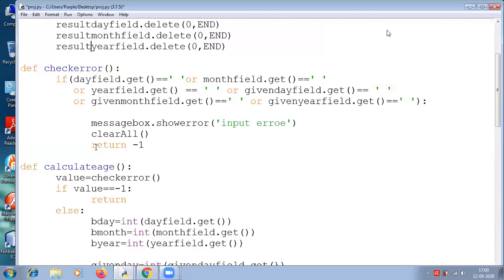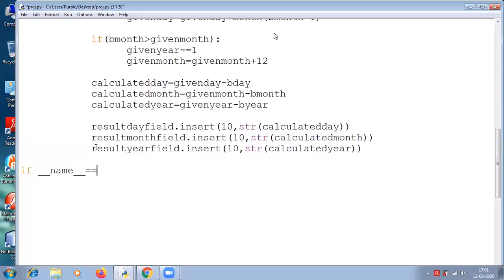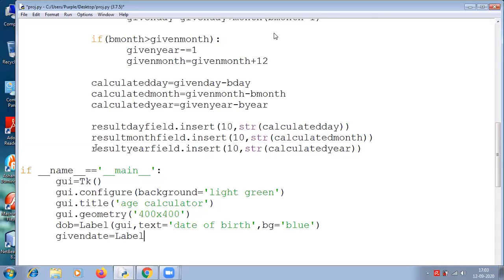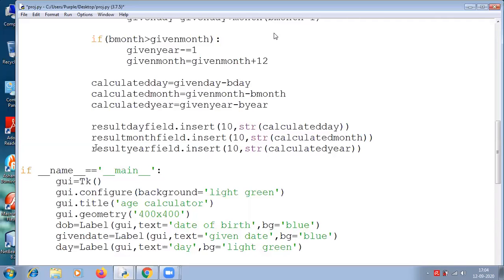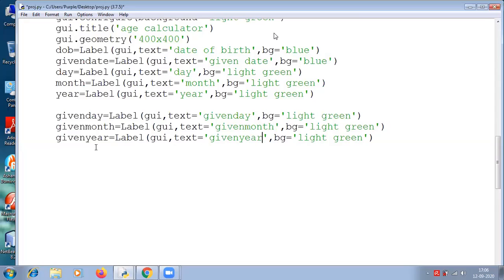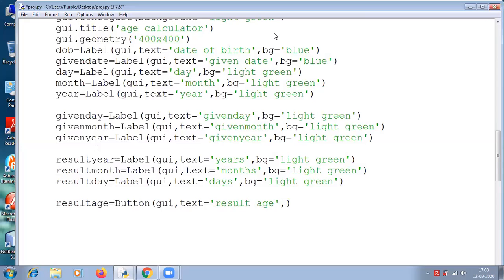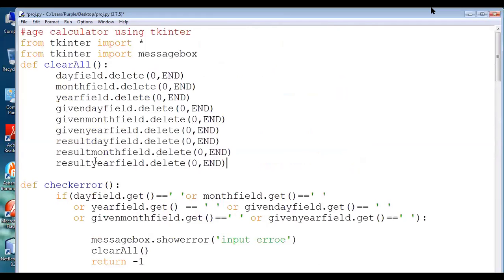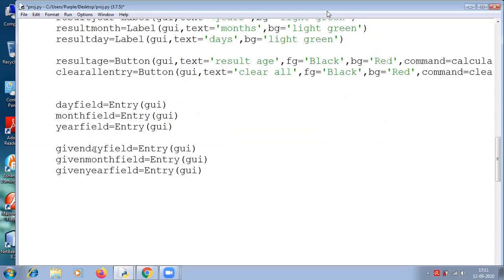Age Calculator App using Tkinter - part 3 | GUI Python Programming Certification Training | Uplatz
| This video by Uplatz demonstrates a step-by-step process of how to create an Age Calculator App using Python Tkinter. This is part-3 of the four part series.

Python Tkinter is a standard GUI (Graphical User Interface) toolkit for Python. It provides a set of tools and widgets that allow developers to build desktop applications with a graphical user interface. Tkinter is included with most Python installations and does not require any additional installation.

Here is an example of an Age Calculator App using Python's Tkinter library:

from datetime import date

def calculate_age():
    today = date.today()
    birthdate = date(int(year_entry.get()), int(month_entry.get()), int(day_entry.get()))
    age = today.year - birthdate.year - ((today.month, today.day) LESS-THAN SIGN (birthdate.month, birthdate.day))
    result_label.config(text="Age: {}".format(age))

# Create the window
root = tk.Tk()
root.title("Age Calculator")

# Create the labels and entries
day_label = tk.Label(root, text="Day:")
day_label.grid(row=0, column=0)
day_entry = tk.Entry(root, width=5)
day_entry.grid(row=0, column=1)

month_label = tk.Label(root, text="Month:")
month_label.grid(row=0, column=2)
month_entry = tk.Entry(root, width=5)
month_entry.grid(row=0, column=3)

year_label = tk.Label(root, text="Year:")
year_label.grid(row=0, column=4)
year_entry = tk.Entry(root, width=8)
year_entry.grid(row=0, column=5)

# Create the button and result label
calculate_button = tk.Button(root, text="Calculate", command=calculate_age)
calculate_button.grid(row=1, column=2)

result_label = tk.Label(root, text="")
result_label.grid(row=2, column=2)

# Start the main loop
root.mainloop()

(Note - for the above code replace LESS-THAN SIGN with a left angled bracket in the actual code)

This program creates a GUI window using the Tkinter library. It prompts the user to enter a birthdate in day, month, and year format. When the user clicks the "Calculate" button, the program calculates the age based on the birthdate and the current date using the date class from the datetime module and displays the result in a label.

The main components of a Tkinter application are windows, frames, buttons, labels, text boxes, and other widgets. These widgets can be organized in a hierarchical structure to create complex user interfaces. Tkinter also provides support for event-driven programming, which allows developers to write code that responds to user actions such as button clicks and mouse movements.

One of the main advantages of Tkinter is its simplicity and ease of use. It has a small learning curve and is easy to understand for developers who are new to GUI programming. Tkinter also provides good cross-platform support, which means that applications built with it can run on different operating systems such as Windows, Mac OS, and Linux.

Tkinter is a great choice for developers who want to build simple and straightforward desktop applications with a graphical user interface using Python. Its simplicity and cross-platform support make it a popular choice for beginners and experienced developers alike.